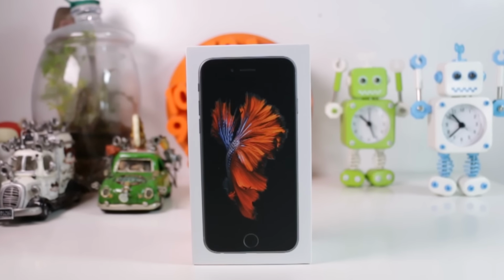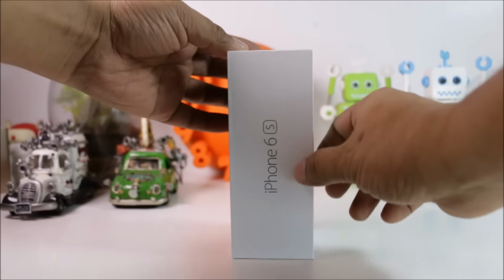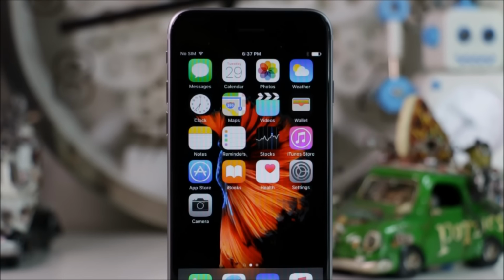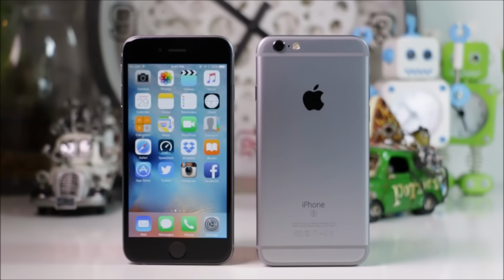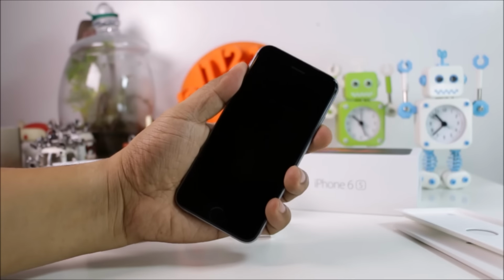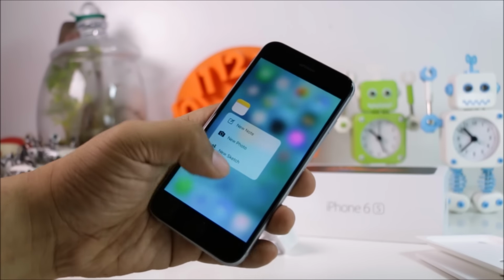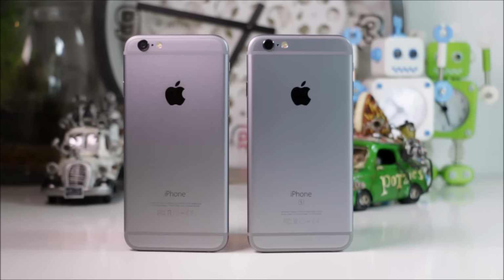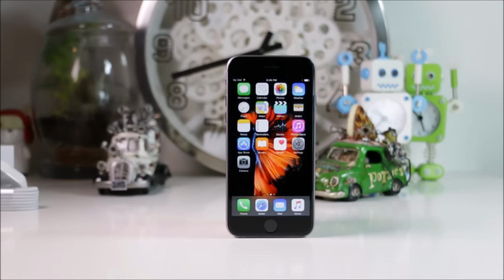Apple iPhone 6S Unboxing and First Impressions